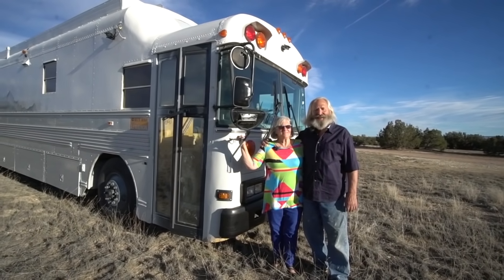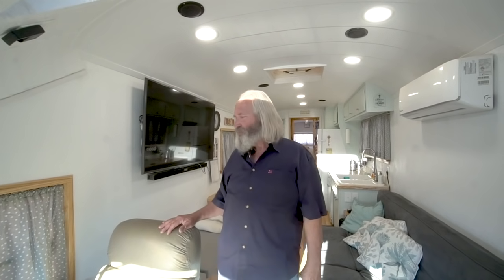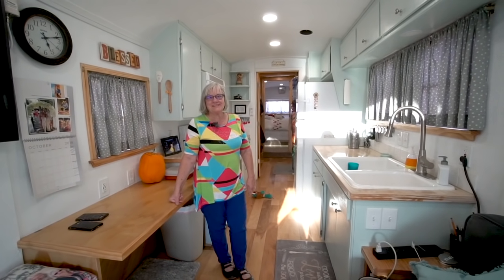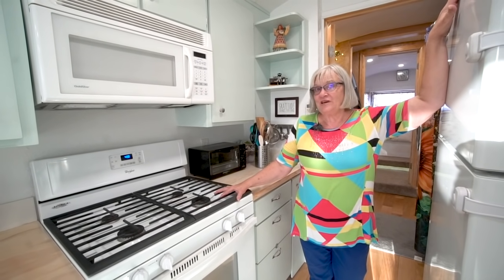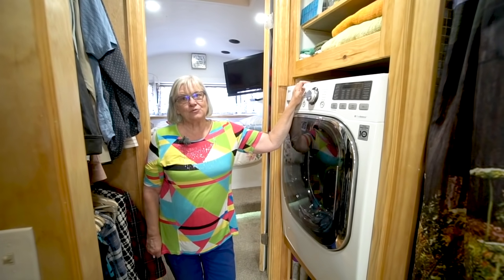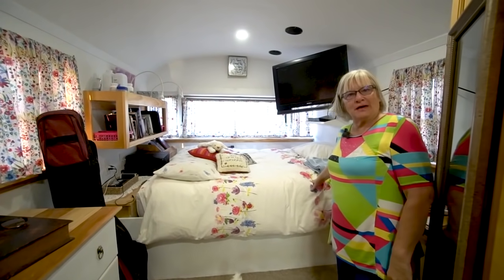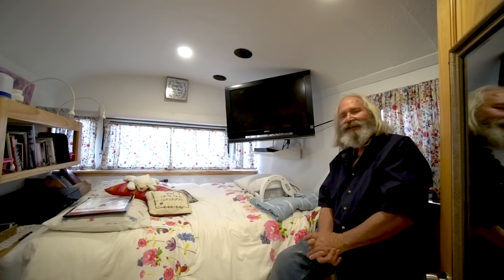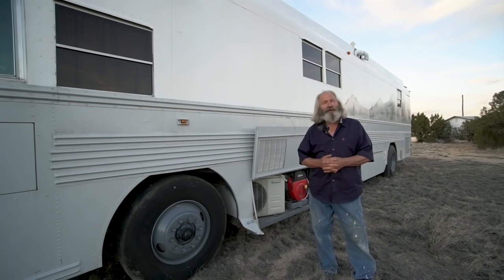Raised Roof School Bus Built Like A Residential Home - Full Detailed Tour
Jim & Debbie retired about 2 years ago to get their skoolie up and ready for full time travel. They also helped me get my skoolie going and I will be forever thankful for that! Check out their social profiles below.